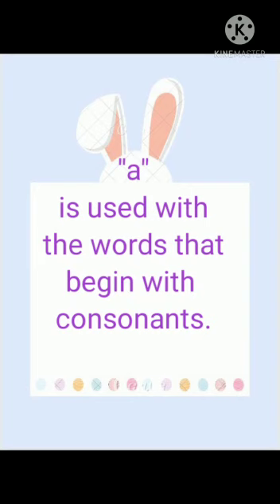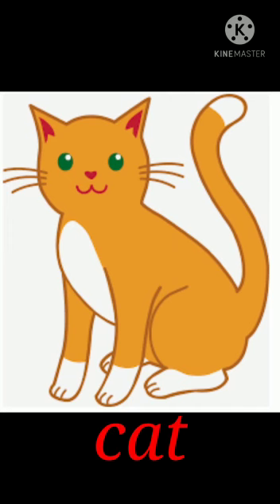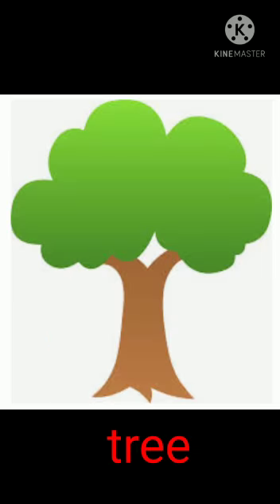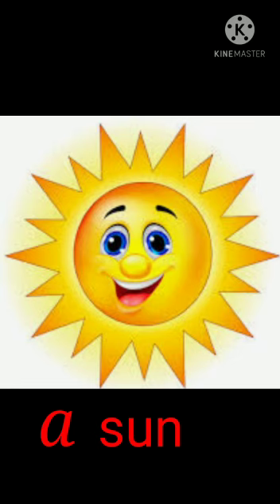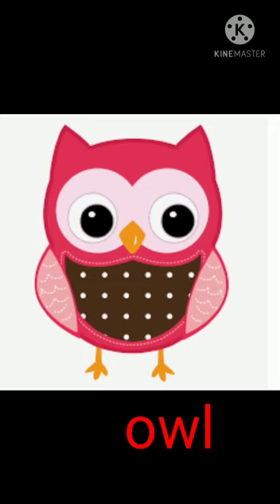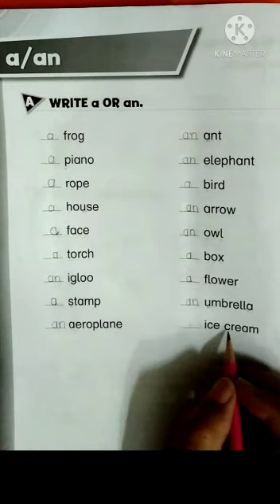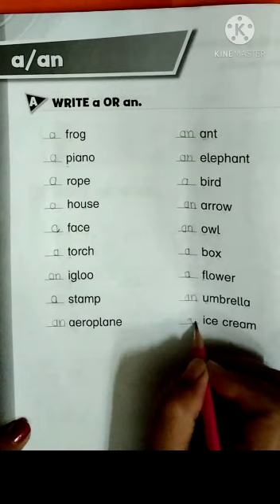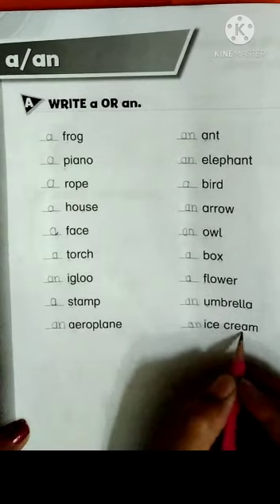English Workbook...Page #6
Video from 📝📝